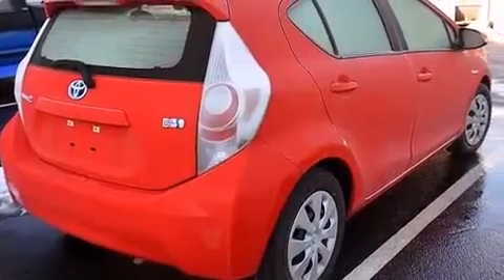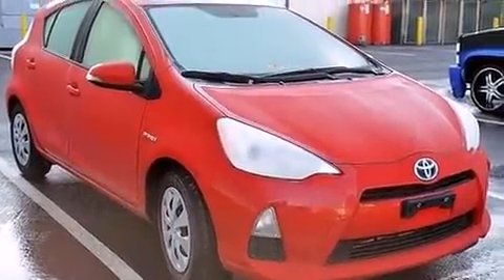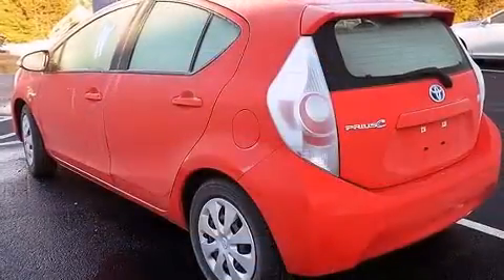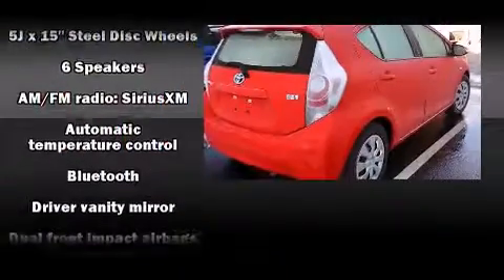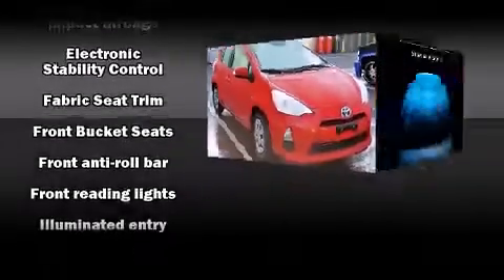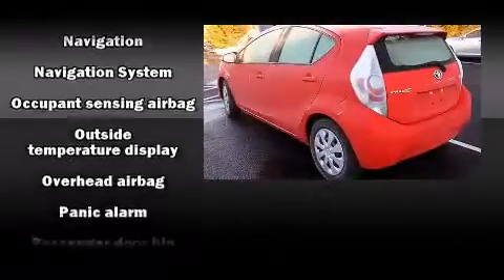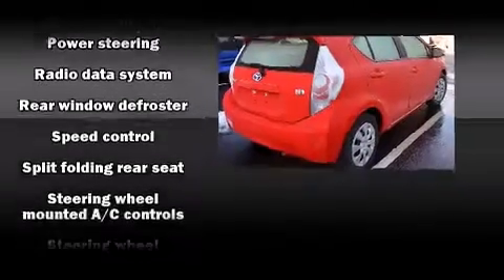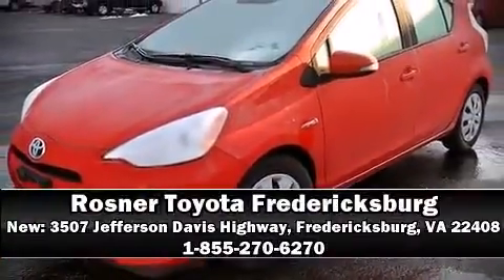2012 Toyota Prius c Three in Fredericksburg, VA 22408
Introducing the 2012 Toyota Prius c. Smooth gearshifts are achieved thanks to the efficient 4 cylinder engine, providing a spirited, yet composed ride and drive. The following features are included: 1-touch window functionality, a trip computer, front bucket seats, turn signal indicator mirrors, power windows, rear wipers, and air conditioning. Storage solutions are integrated throughout the interior, demonstrating thoughtful attention to detail. You and your passengers will enjoy the stereo system, which includes a CD player with MP3 capability, steering wheel mounted audio controls, and 4 speakers, providing excellent sound throughout the cabin. Toyota also prioritized safety and security by including: head curtain airbags, front SIDE impact airbags, traction control, brake assist, a panic alarm, and ABS brakes. Electronic stability control ensures solid grip atop the road surface, no matter how challenging the driving conditions. Our team is professional, and we offer a no-pressure environment. They'll work with you to find the right vehicle at a price you can afford. Please don't hesitate to give us a call.